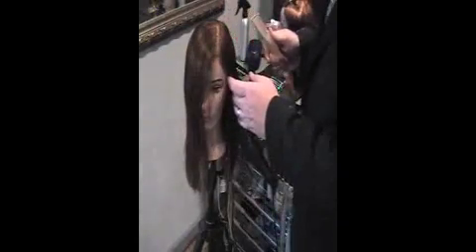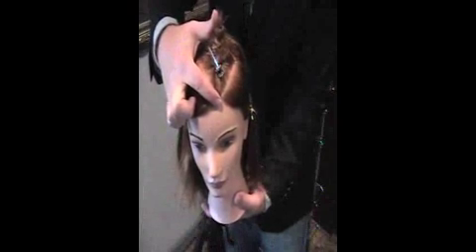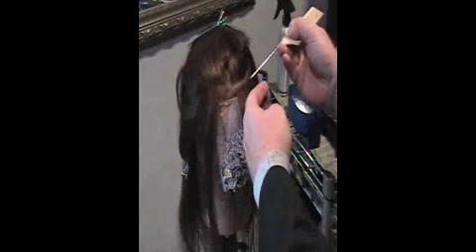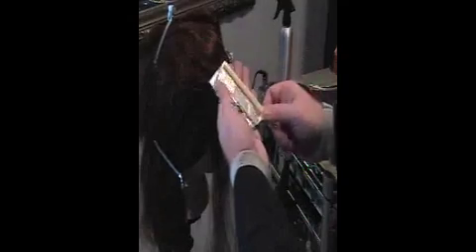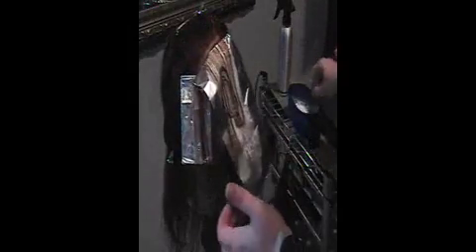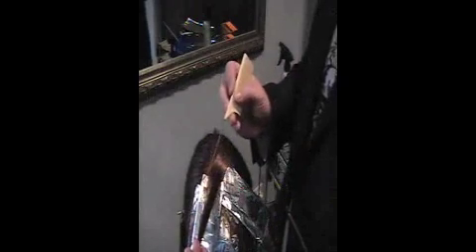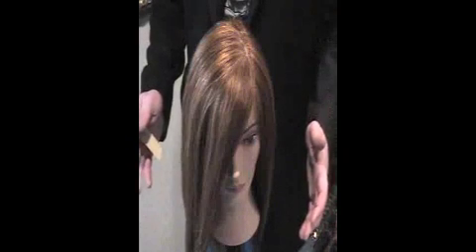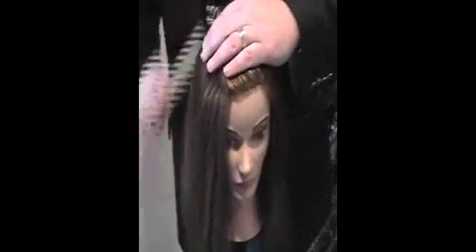Triangle pleats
Highlighting technique using 15-20 foils creating  versatile results quickly while the style can be worn with or without a part. Use with color or lightener to achieve subtle to bold results.